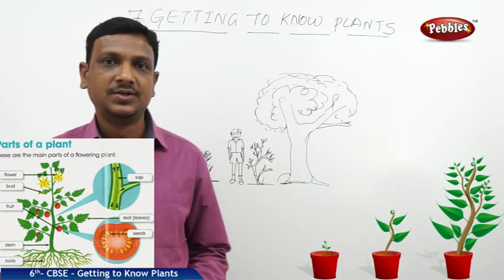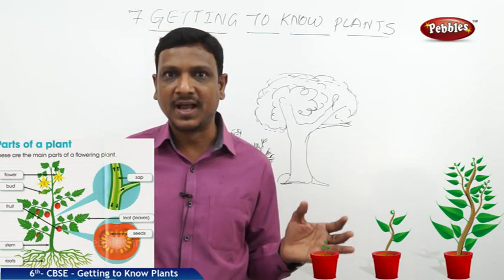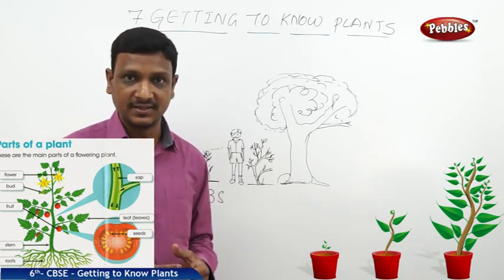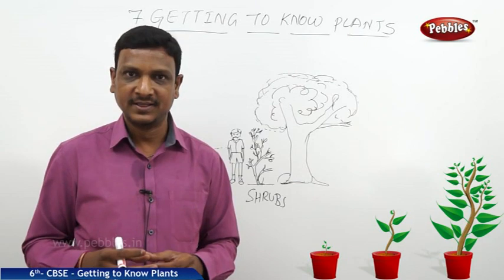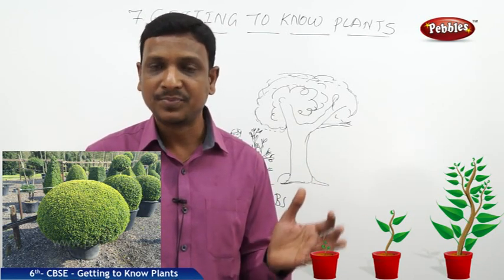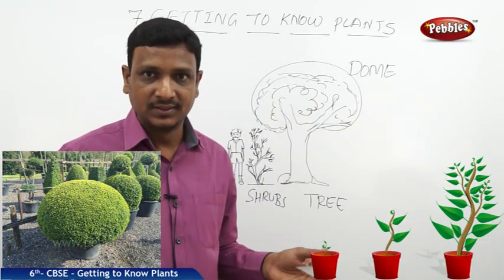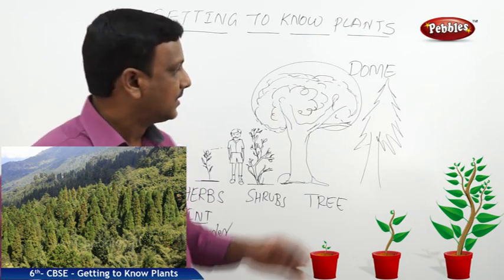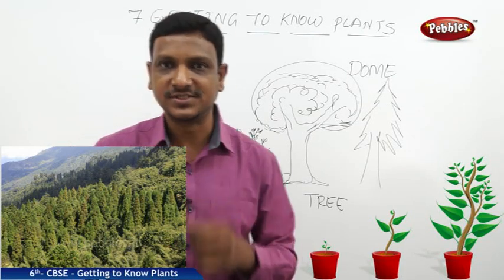CBSE Class 6th std Science | Getting to know Plants